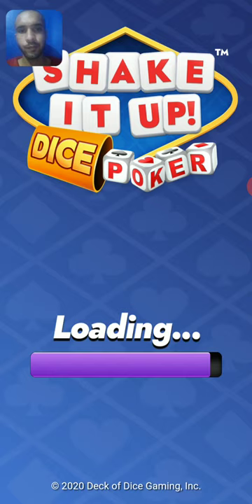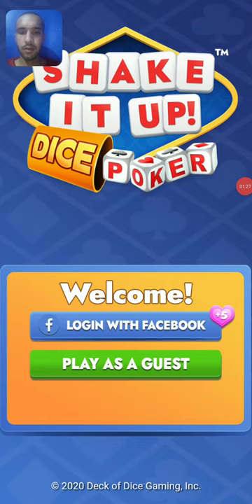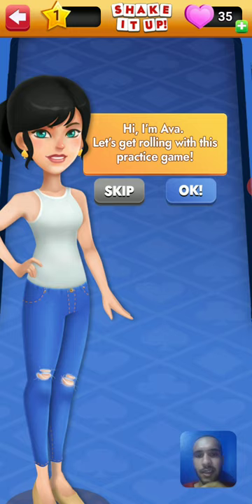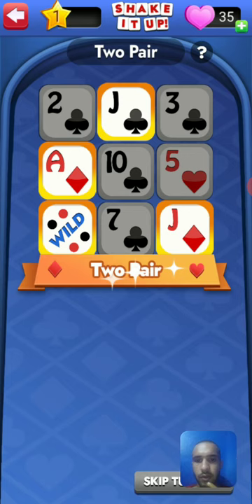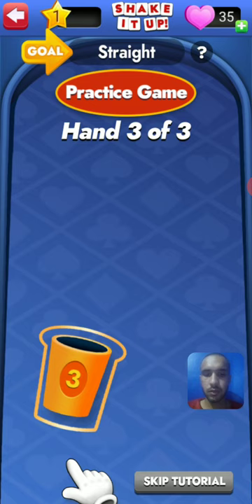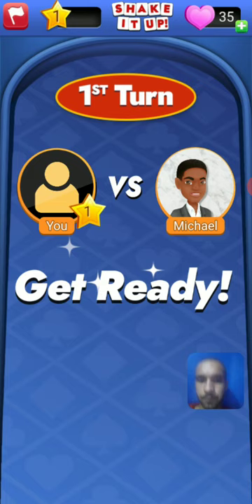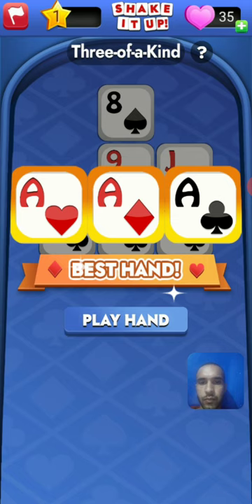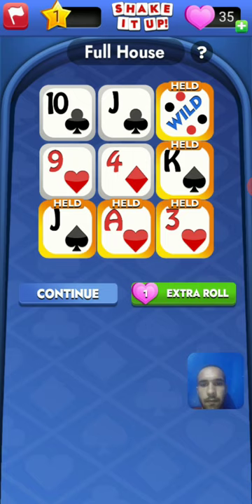SHAKE IT UP! Dice Poker ( early acess) | kangna Ranaut Gamer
SHAKE IT UP! Dice Poker ( early acess) | play with Google play

About game:-
ROLL & WIN with this multiplayer game featuring the only deck-of-cards-on-dice!

SHAKE IT UP! Dice Poker is a new multiplayer dice game that’s FREE for everyone!

SHAKE IT UP! Dice Poker is an incredibly fun new social game designed to bring together family and friends. The game is perfect for fans of dice, card, poker, board, puzzle, word, and casino games!

No poker knowledge is necessary! Here’s how it works:

- Roll the dice up to three (3) times
- Instead of numbers, the dice have card faces on them
- The player with the best poker rolls wins! (Don’t worry--it’s easy and we teach you along the way)

The Ultimate Social Game:

- Poker and dice for everyone
- Challenge your friends and family
- Compete with random opponents from around the world
- Create a list of Game Friends and square off for the best record

With Full Solo Play, Too:

- Sharpen your skill as you learn to defeat three levels of challenges!
- Our AI bots play back instantly
- Collect achievements and trophies as you work toward new rewards

And You Know There’s More:

- Finish games to collect points and level-up
- Collect achievements to progress faster
- Earn hearts which you can use for extra rolls

Dive into the Nitty-Gritty:

Our nine special poker-dice have 54 total sides and contain every playing card from a standard deck of cards… plus two Wild cards! The card faces are specifically arranged on the dice so that it’s possible to achieve every four-of-a-kind, every Straight Flush, and every Royal Flush.

If you love Yatzy, Farkle, Kismet, Poker Dice and other dice games, then you’ll love Shake It Up! Dice Poker. And if you play poker, Texas Hold ‘Em, rummy, and other card games, then you’ll have a blast with this new game, which offers a fun and original way to stay connected with your friends and family whether you’re together, apart, and on the go!